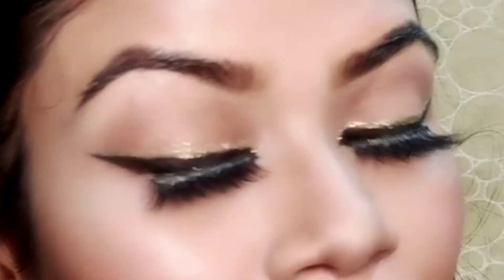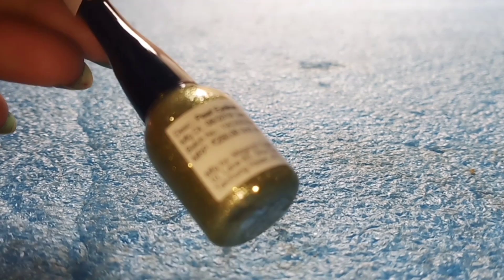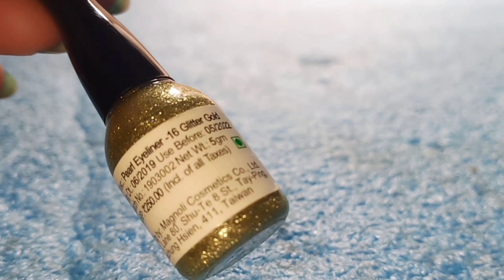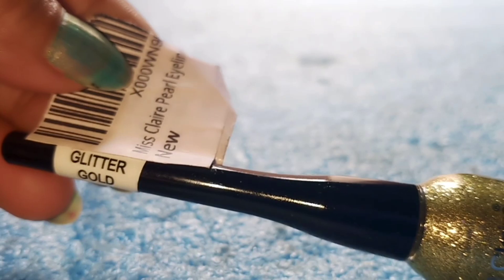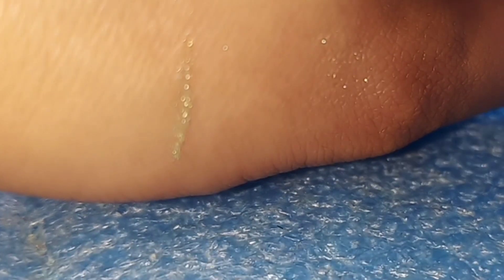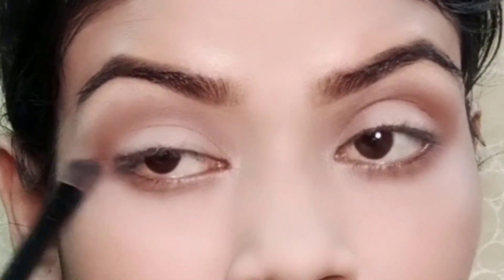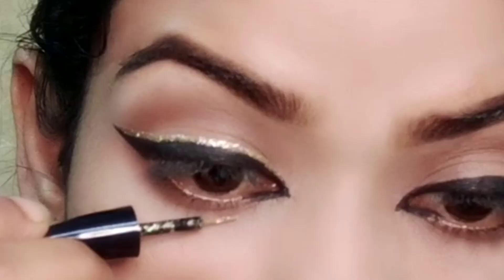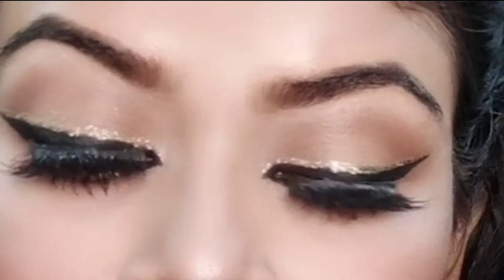Miss Claire Pearl Eyeliner- Glitter Gold review & demo|Makeup for love n desire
Miss Claire Pearl Eyeliner -...

makeup for love n desire
love u..